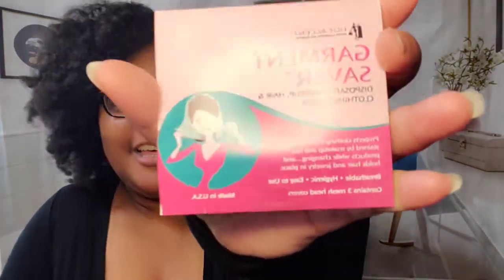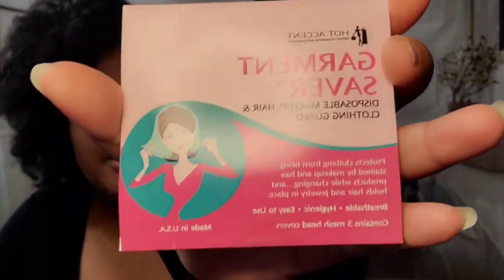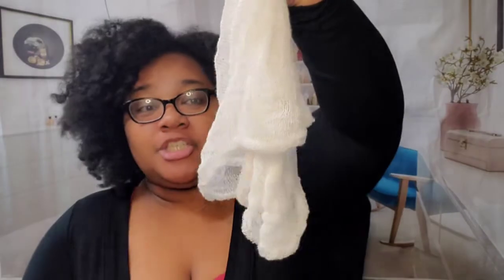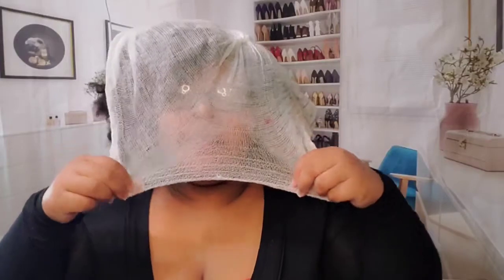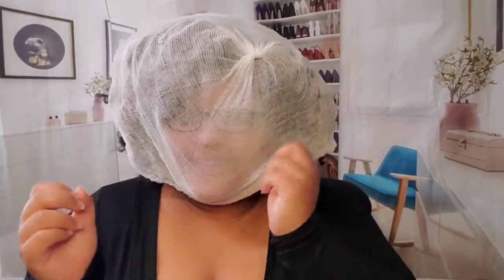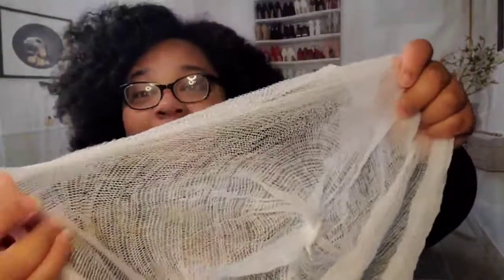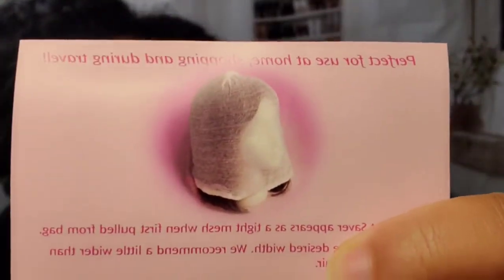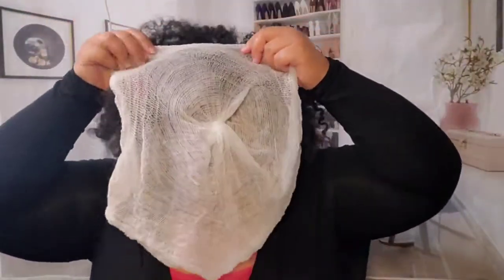My Favorite Facemask + A Best Kept Secret| Garment Saver | Izzy's Reviews| Weekly Product Reviews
Welcome to another review. In this review, Izzy talks about one of her favorite masks and a product that saves your clothes from your make up or your make up from your clothes!?!? Either way,
Garment Saver is a brand that makes life easy peazy!

**Items were gifted for review**

Podcast
It's Coffee with Izzy Spears - Listen on Spotify

Plurvy - Fashion For The Plus and Curvy